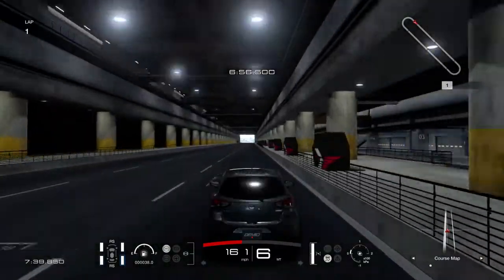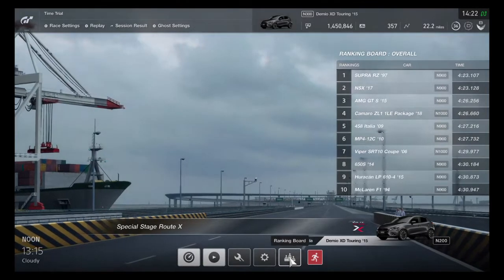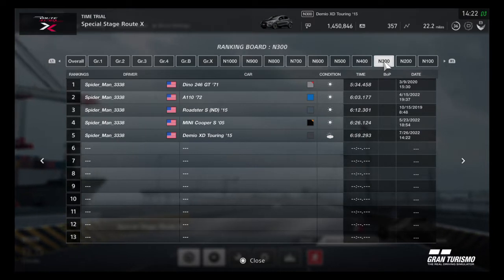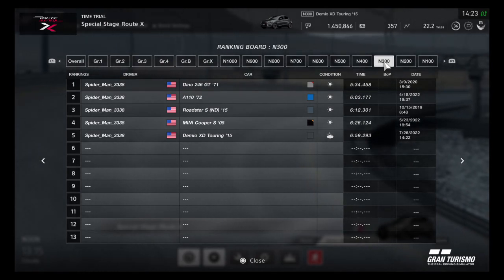Route X Lap Attack: Mazda Demio XD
The laughing face is the 1st of five cars to wrap up this series.